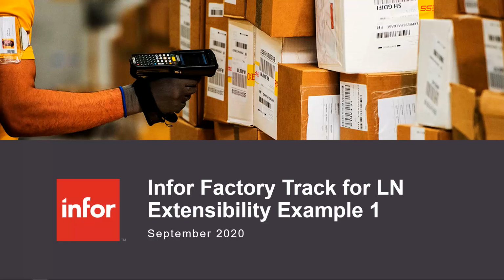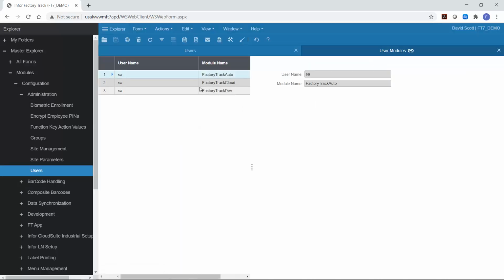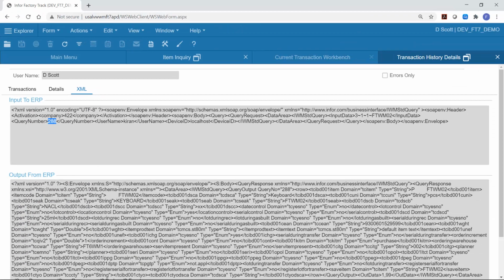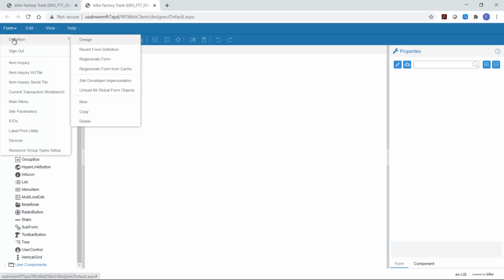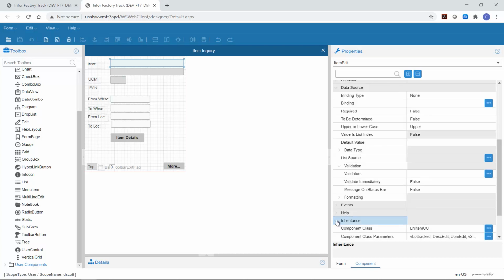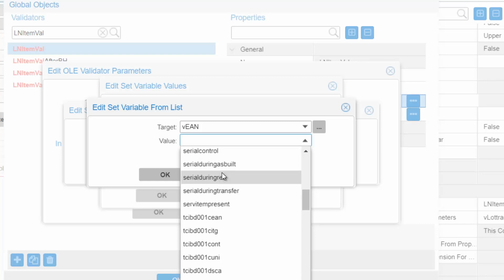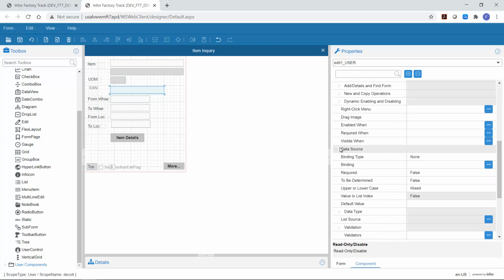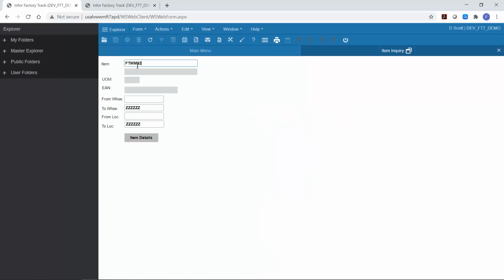Extensibility Example 1 - Displaying EAN Code in Item Inquiry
This short video shows how to display a new data field on a static form in the Warehouse Mobility module of Infor Factory Track. In this example, we add an Item's EAN Code to the Item Inquiry transaction